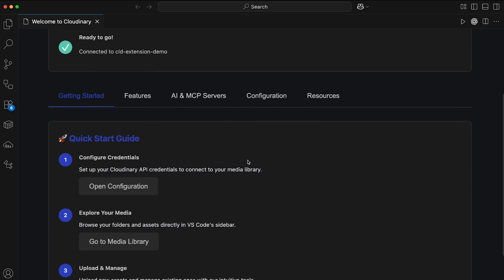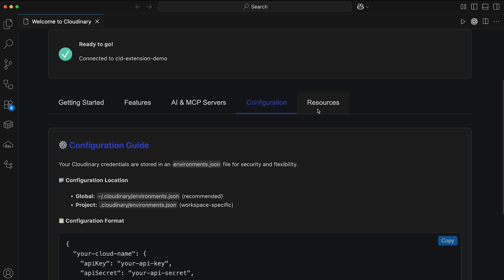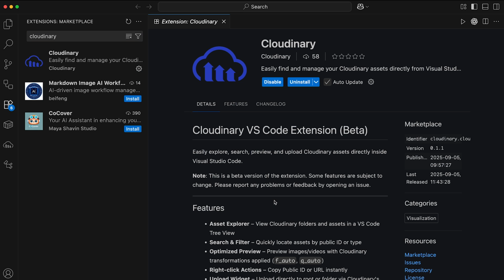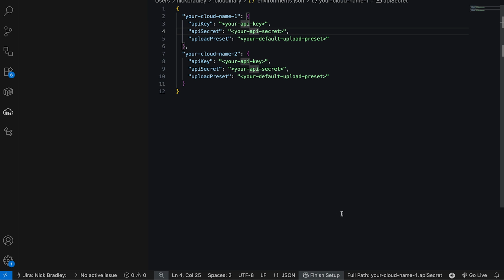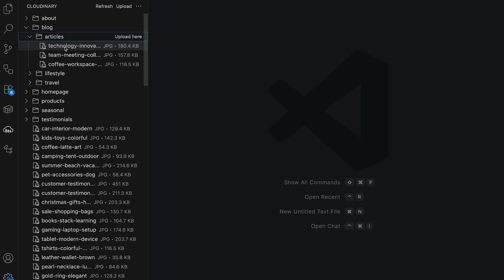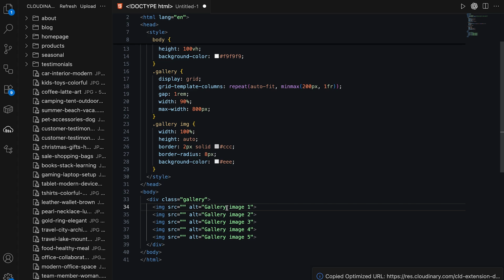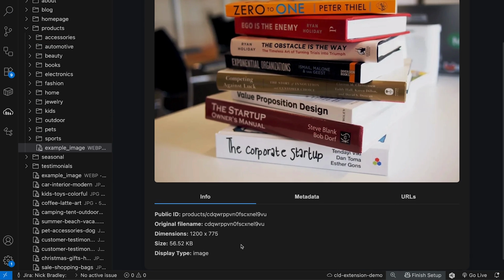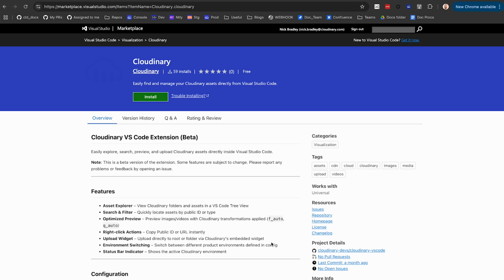Introducing the Cloudinary VS Code Extension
Manage and interact with your Cloudinary media assets directly within Visual Studio Code using the new Cloudinary extension. This tool streamlines development workflows by enabling in-editor uploads, transformations, and asset previews without switching tabs

Instructor: Nick Bradley
Recommended video: